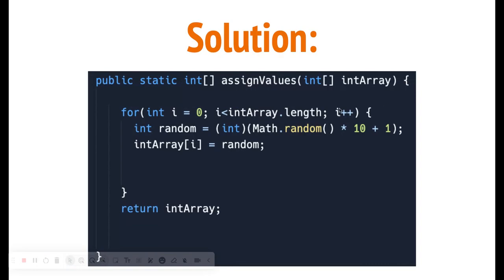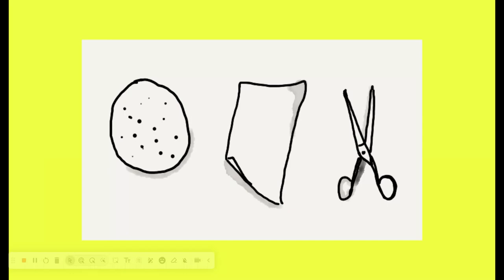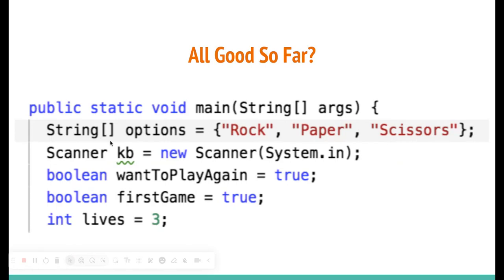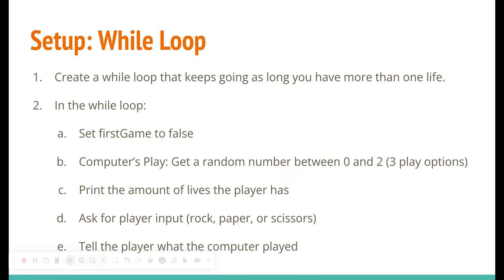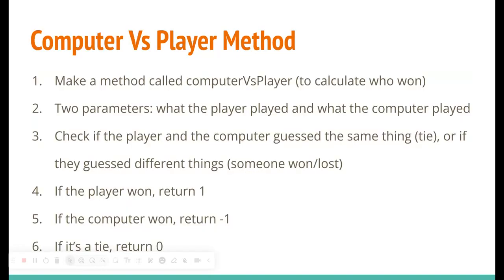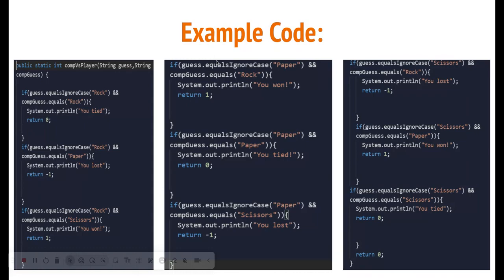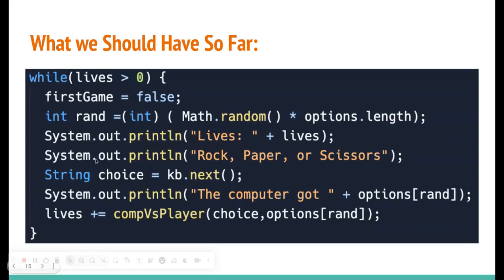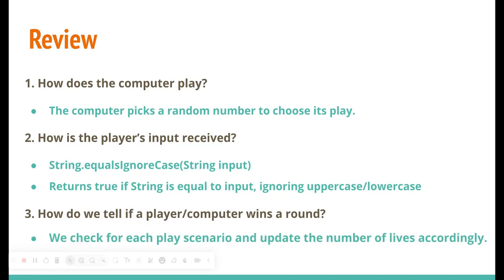Beginning Java Lesson 6